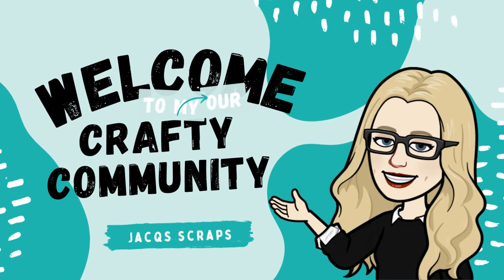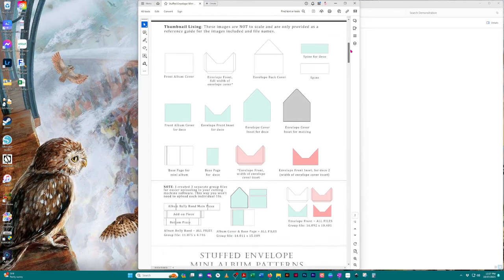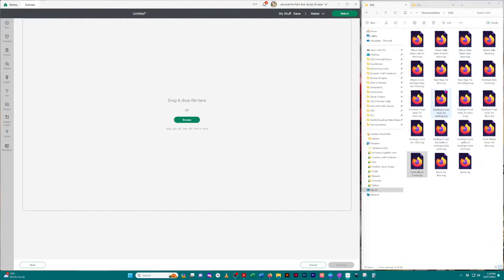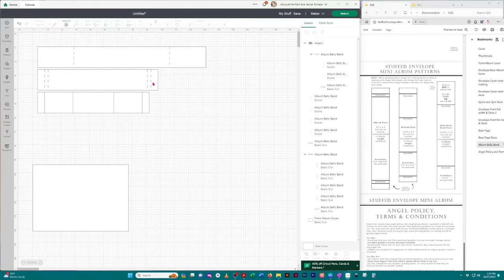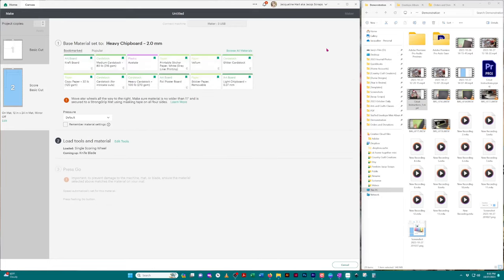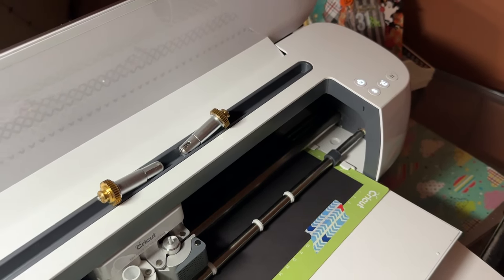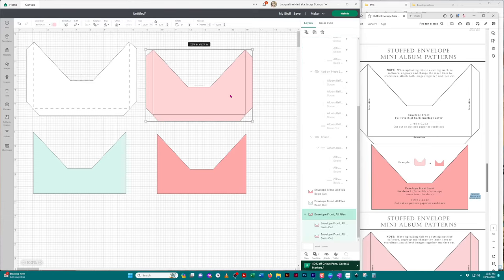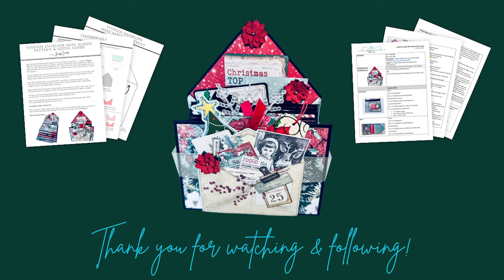Create using Cricut Design Space | Stuffed Envelope Mini Album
I had several requests to show how to download the Stuffed Envelope Mini Album as well as how to use the SVG files in Cricut Design Space. This video walks through the downloading process, reviews the bundle contents and provides a tutorial on uploading and cutting the images using Cricut Design Space. Hope those who needs this information find it useful.

⏰TIMESTAMPS
0:00 Intro
0:13 Stuffed Envelope Mini Album Bundle Update
1:16 Downloading the Bundle
2:29 Review of Bundle Products
5:37 Uploading and Cutting with Cricut Design Space
30:09 Final Thoughts and Outro